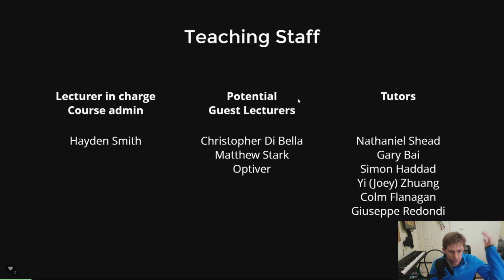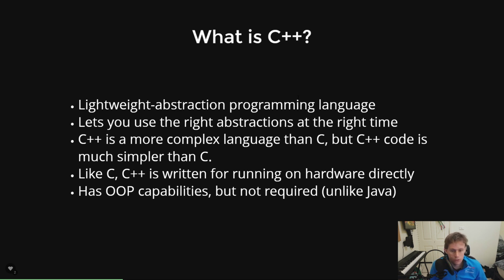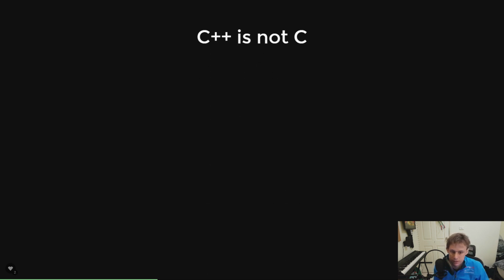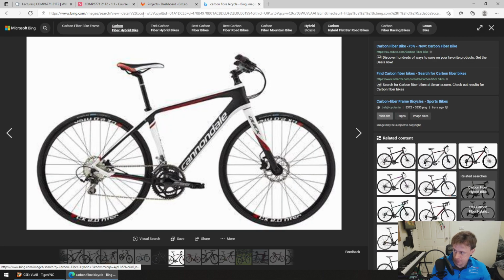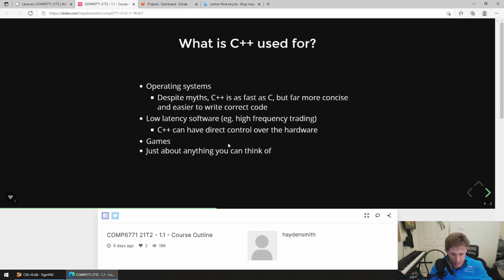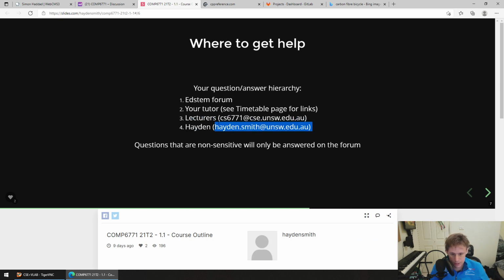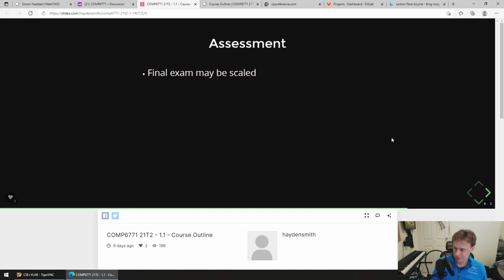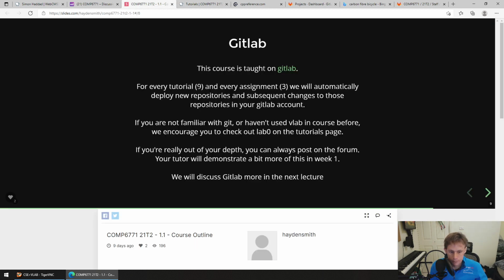COMP6771 21T2 - 1.1 - Course Overview